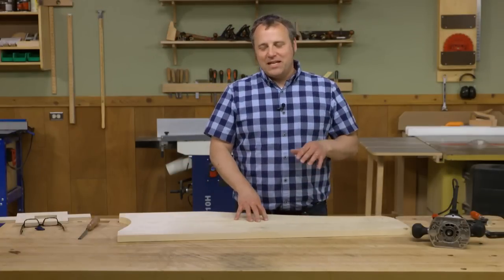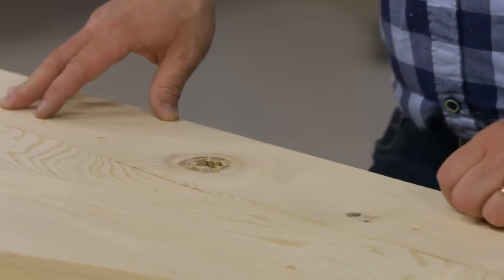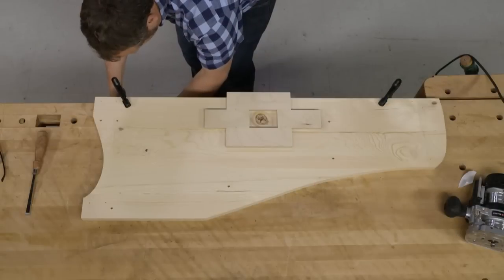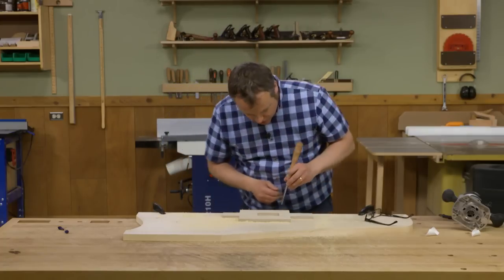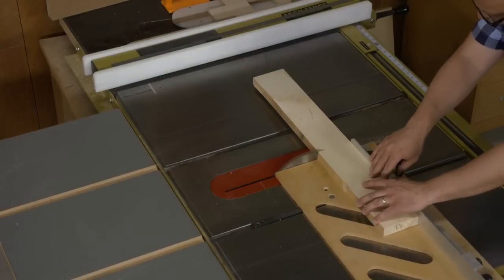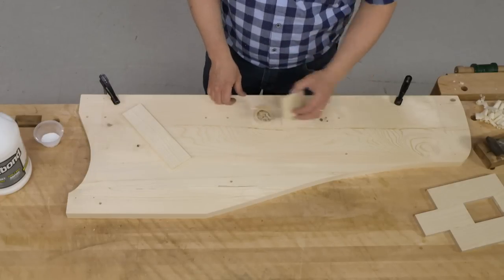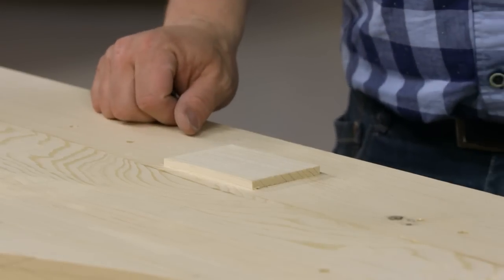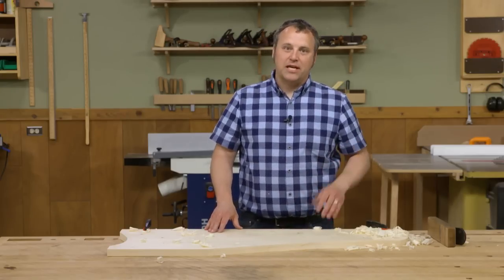Woodworking Tip: Creating Wood Patches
As you probably already know, when you are working with wood you often come across defects like loose knots that just won't cut it for your final project, but Phil has a technique you can use to repair and replace those ugly blemishes.